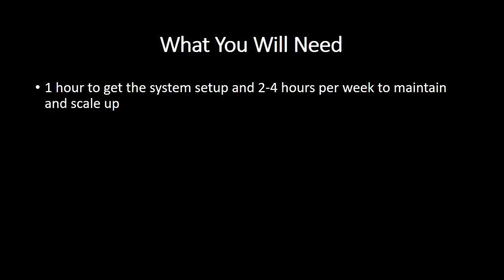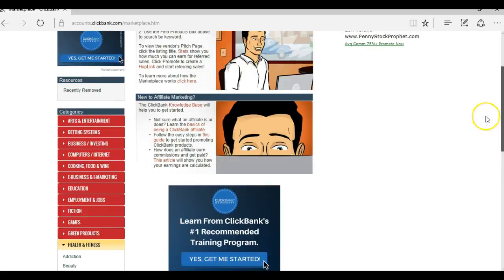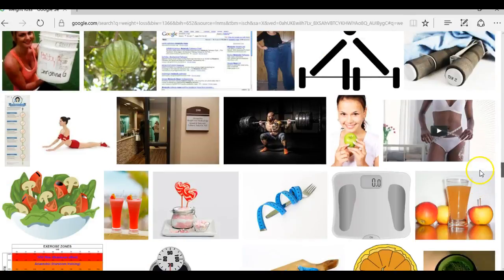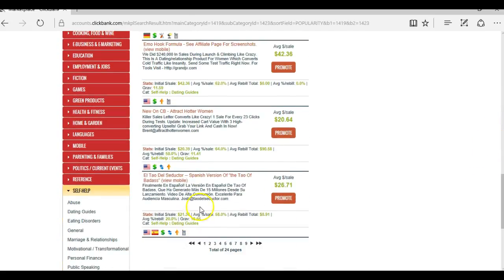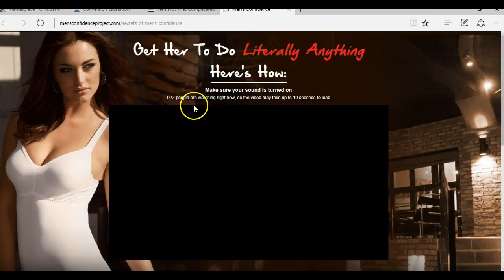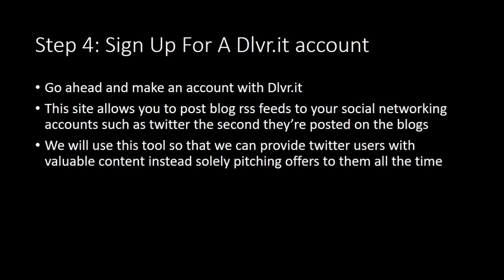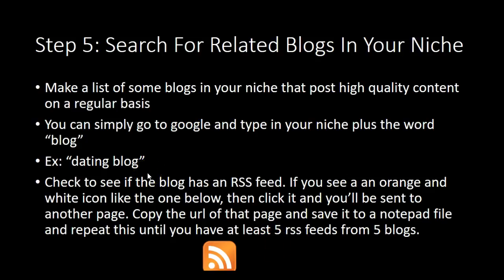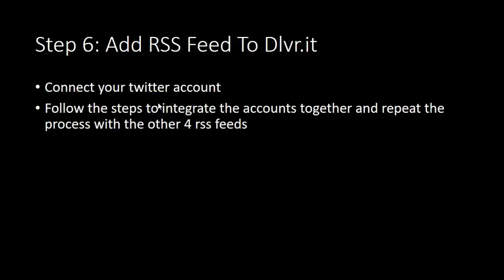First Twitter Commission Part 1